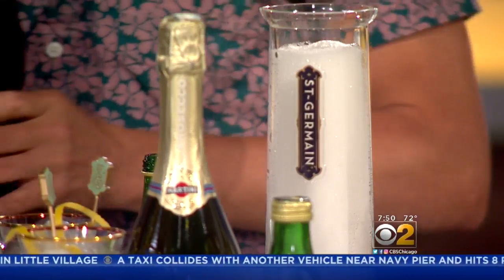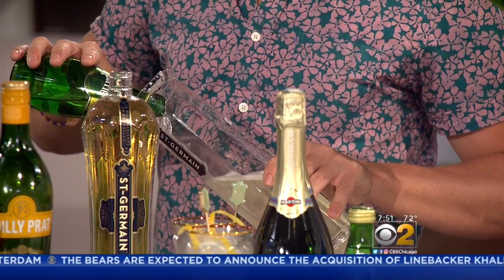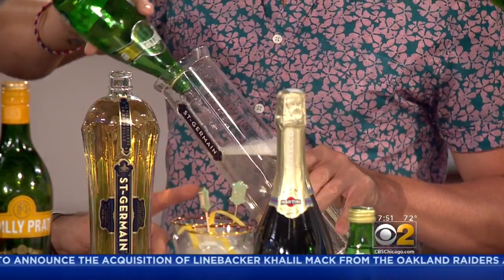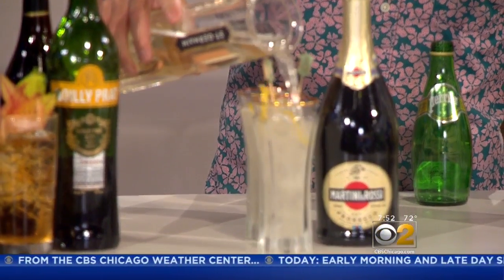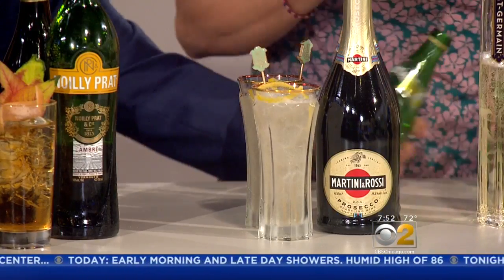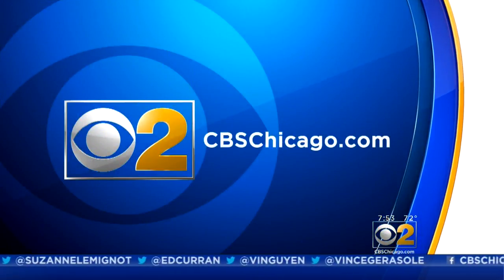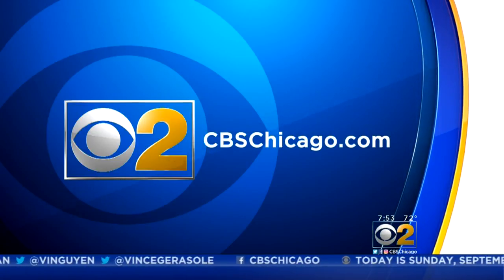Bringing Up Your Cocktail Game For Labor Day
Scott Lobianco from the Broken Shaker joins CBS 2's Vince Gerasole in the studio to show new and fun ways to mix things up for cocktail parties and festive Labor Day events.